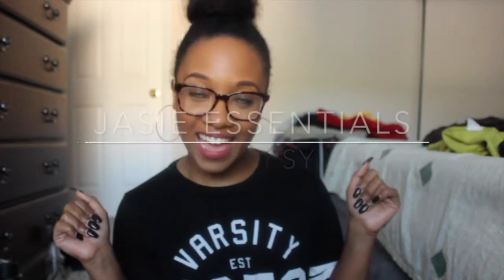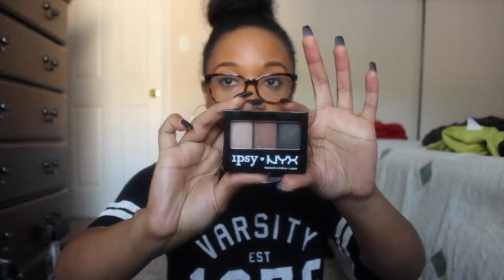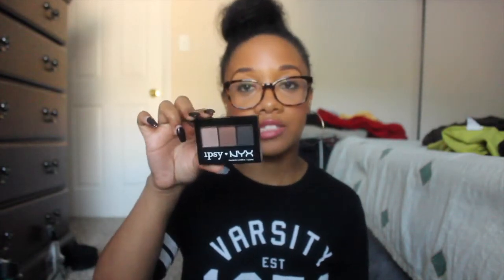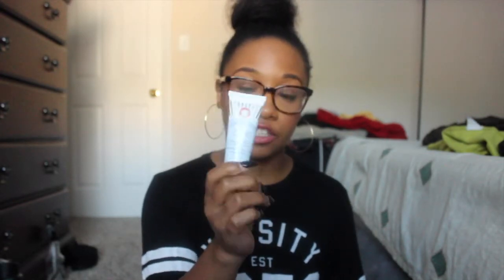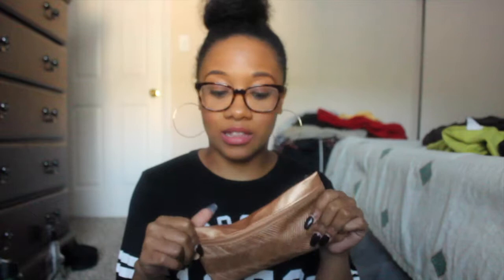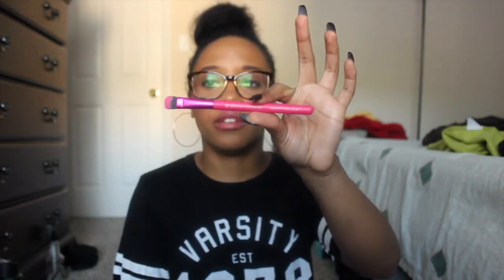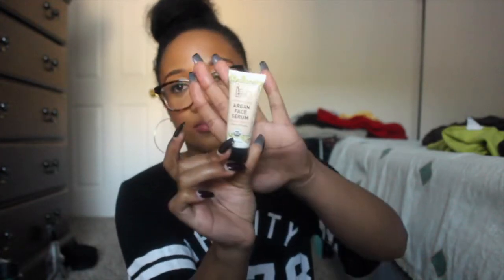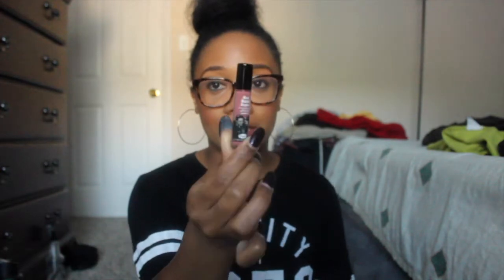SEPT & OCT IPSY BAG